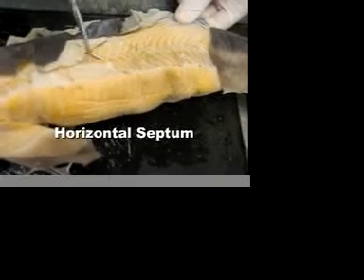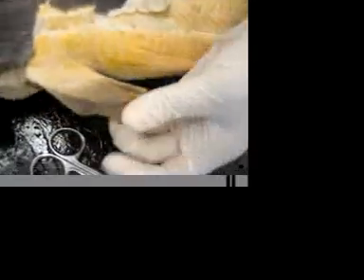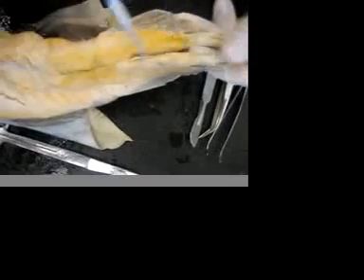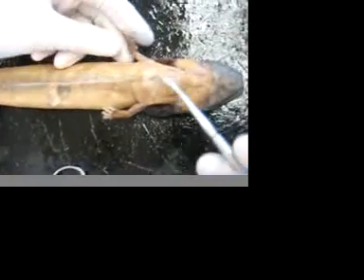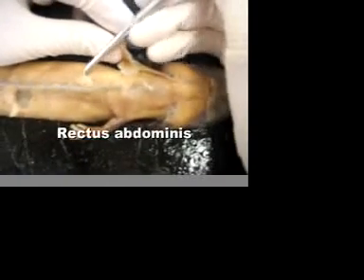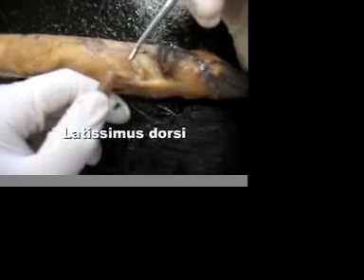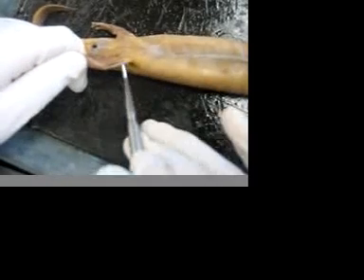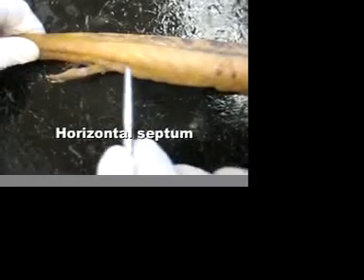Shark and Salamander Dissection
Dissection of a small shark and Necturus (a mudpuppy) with a focus on basic musculature